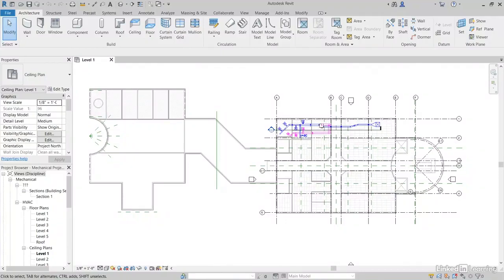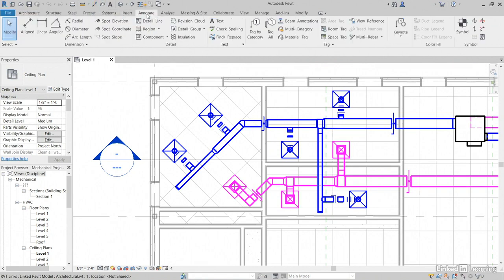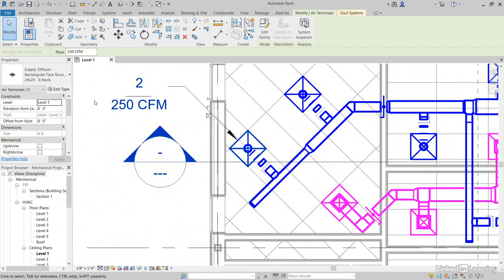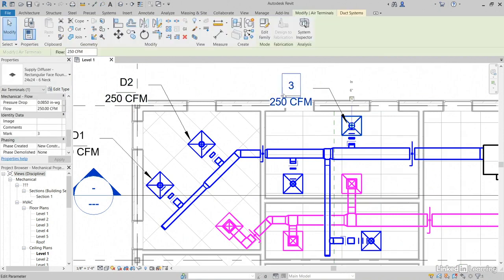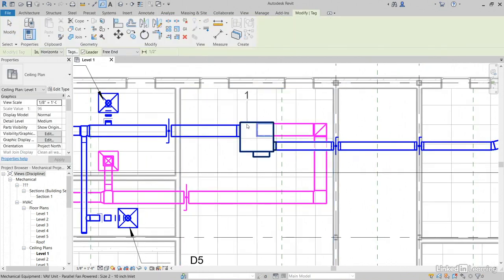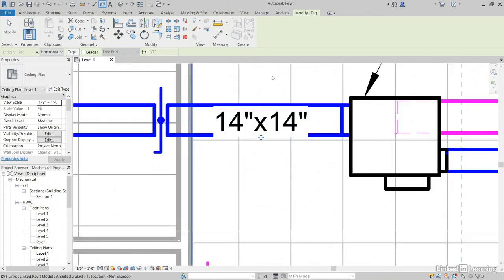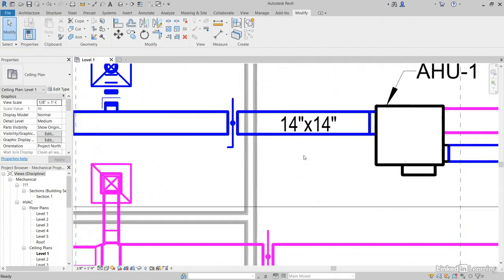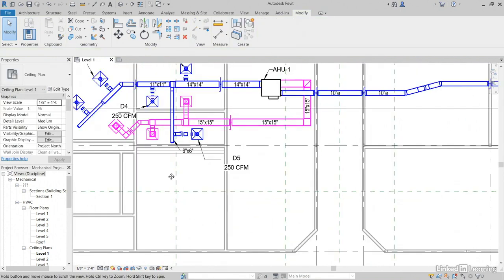08 Tagging duct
Tagging duct

Tagging in Revit is essential for creating accurate, dynamic annotations that automatically update with your model. Unlike static text, tags stay linked to elements like ducts, air terminals, and equipment—ensuring your drawings always reflect real data. By customizing tag types, leaders, and labels, you can improve clarity, readability, and overall documentation quality. Mastering tagging not only saves time but also makes your HVAC plans more professional and reliable.